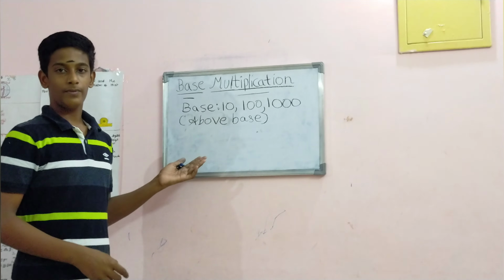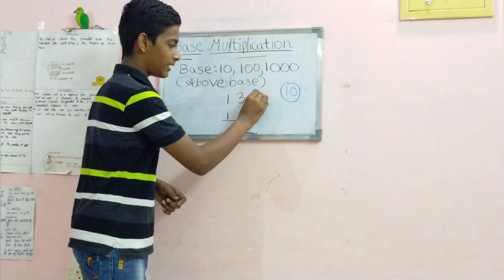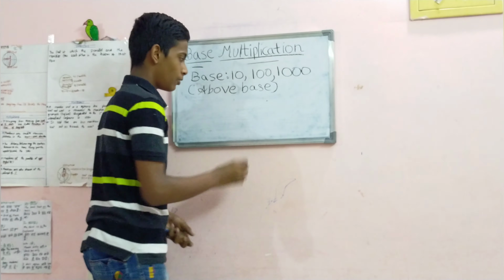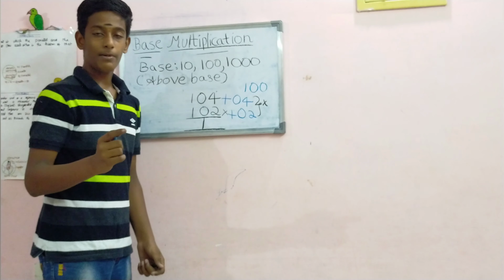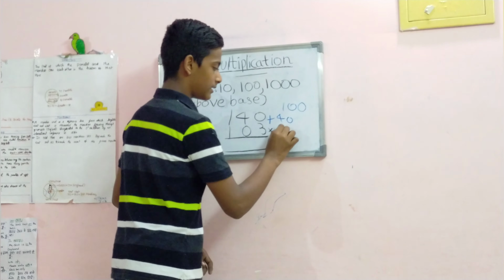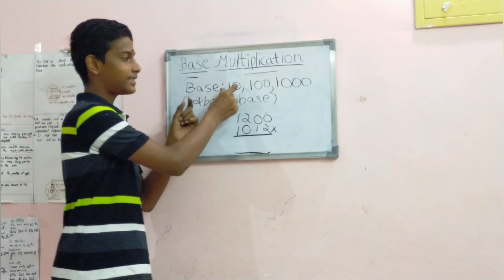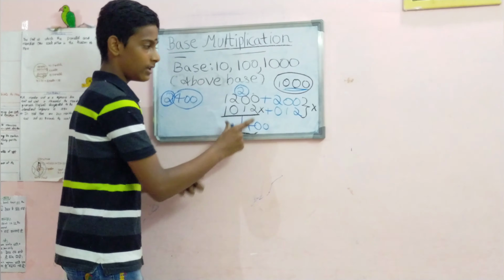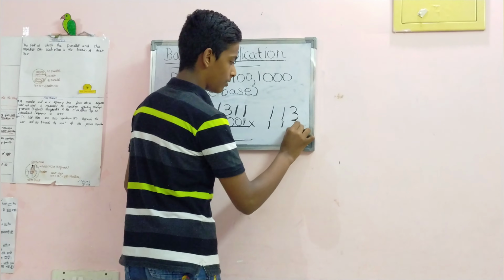Lesson-2:Base multiplication in Vedic Maths| By Kalanidhi Maran| UMT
Solve the problems given and comment the answer in the comments box